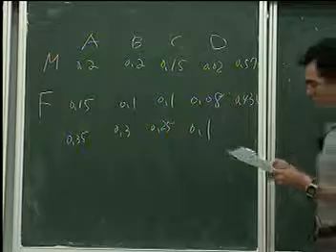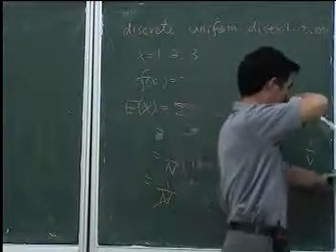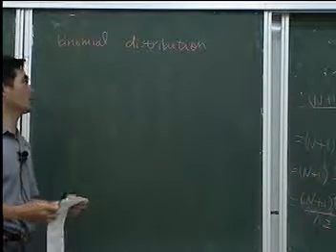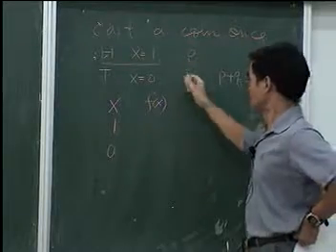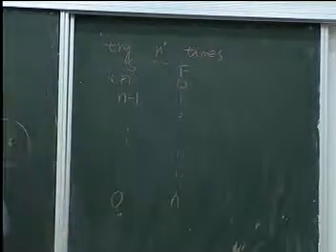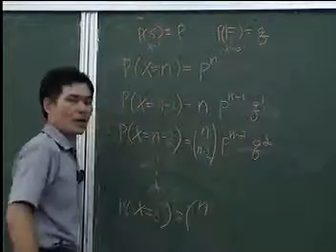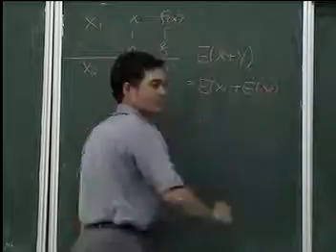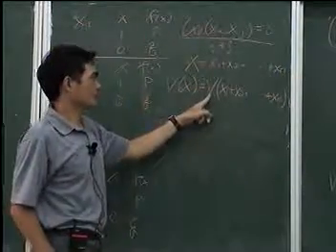ydy 初級統計 2003 統計學：uniform binomial 單一 二項式 分配